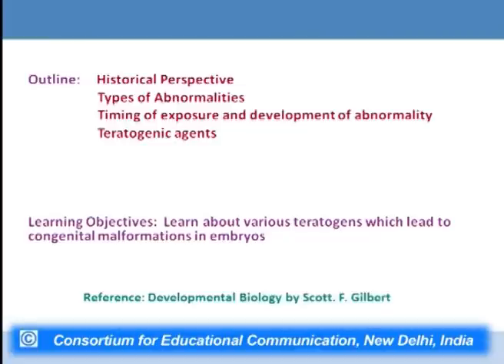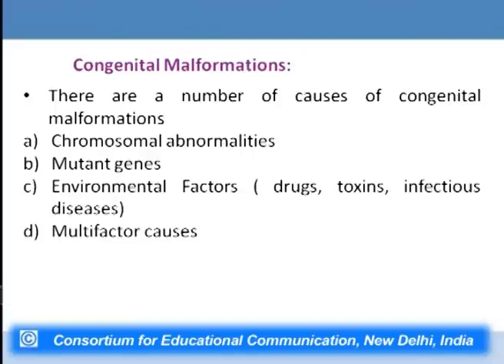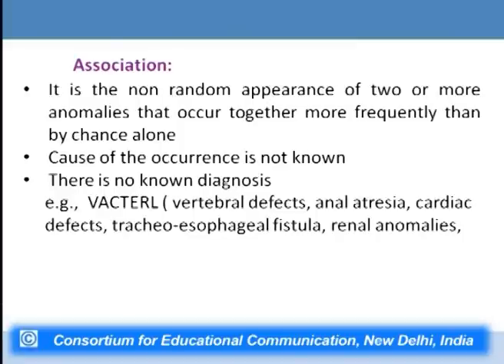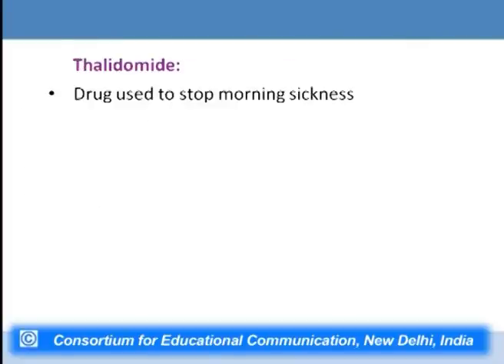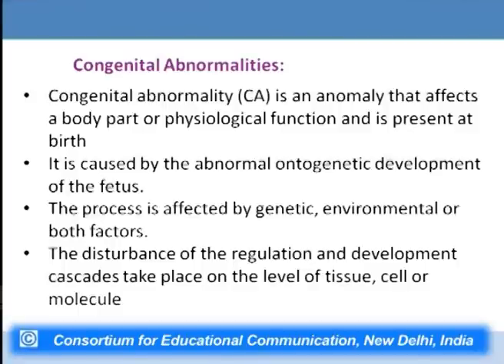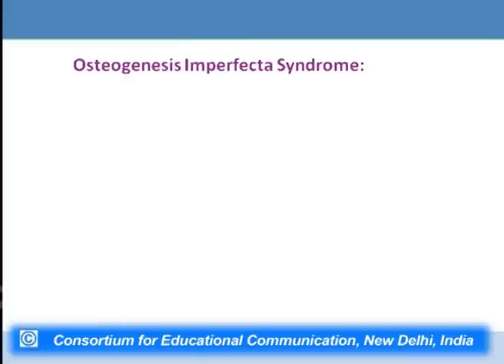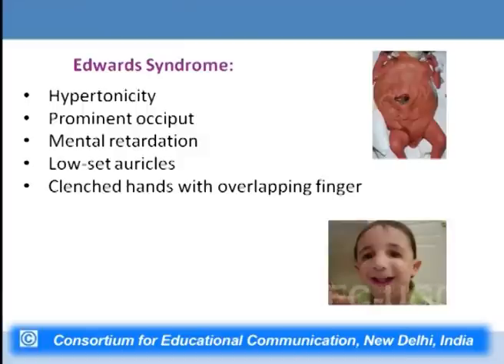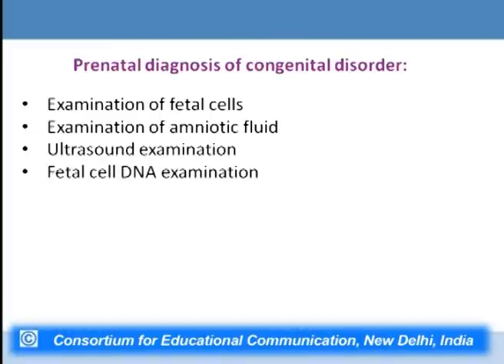Teratogenesis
This Lecture talks about Teratogenesis